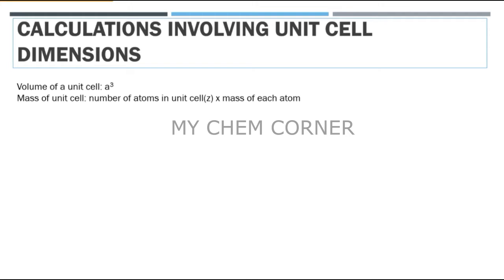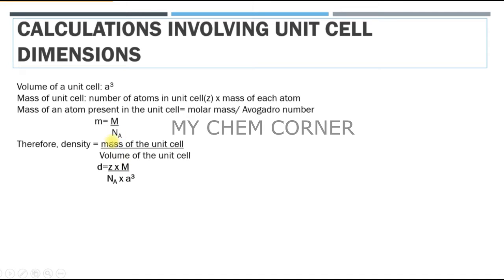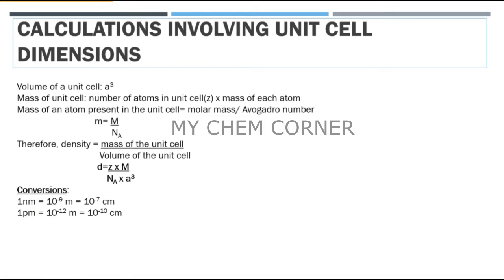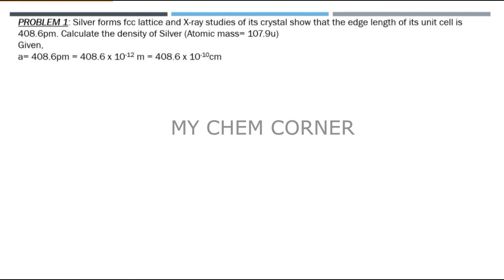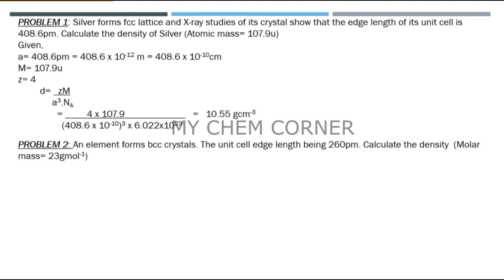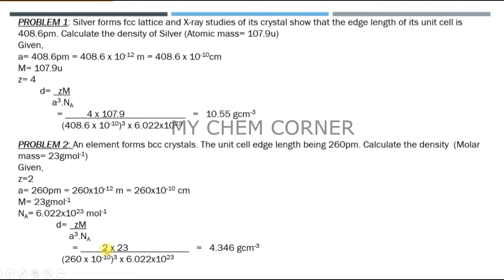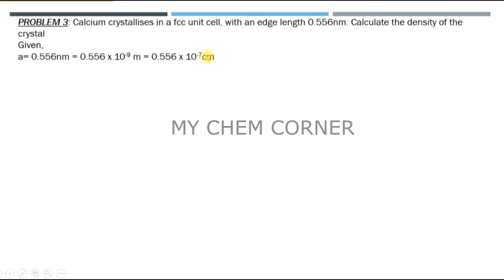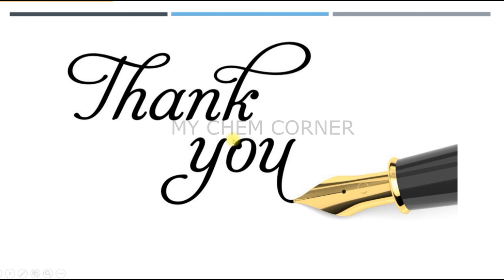CALCULATIONS OF UNIT CELL DIMENSIONS | SOLID STATE | CLASS 12 | LECTURE 06